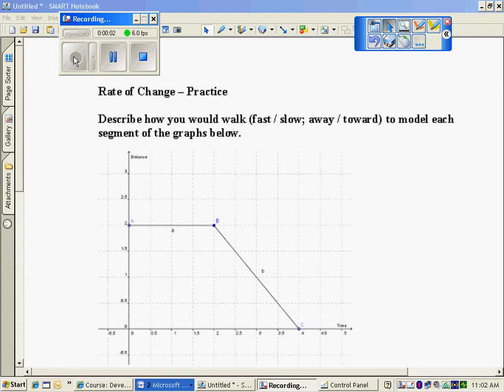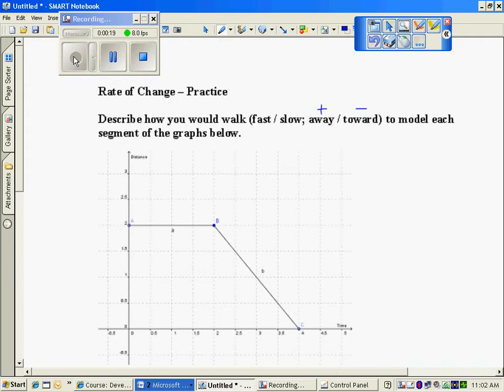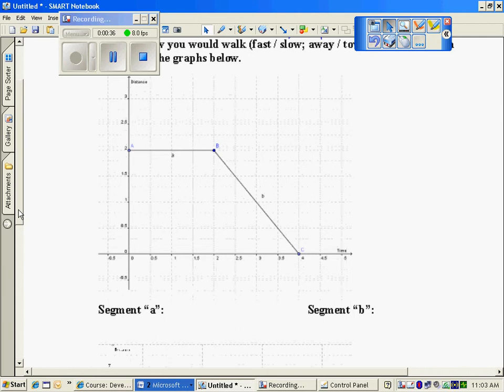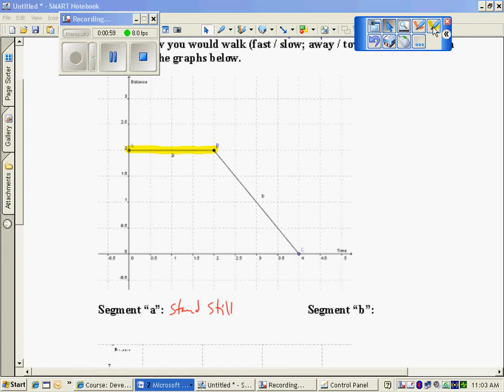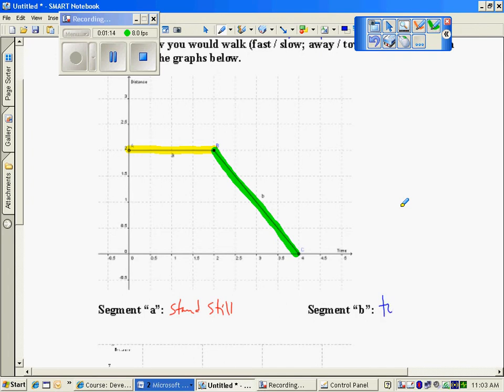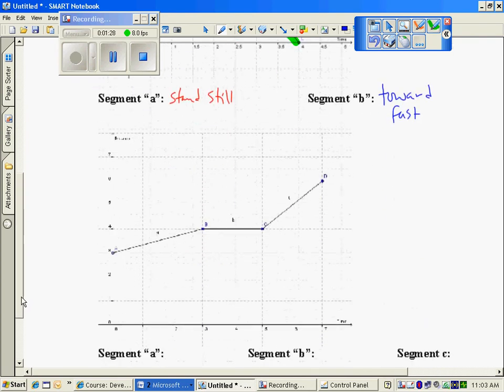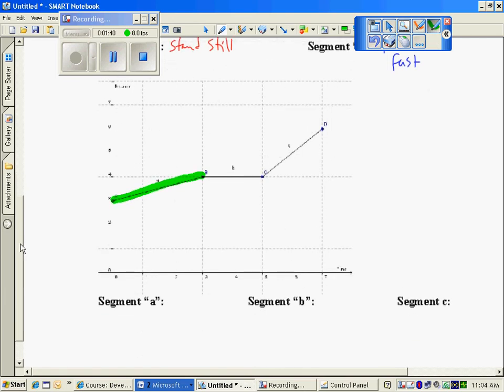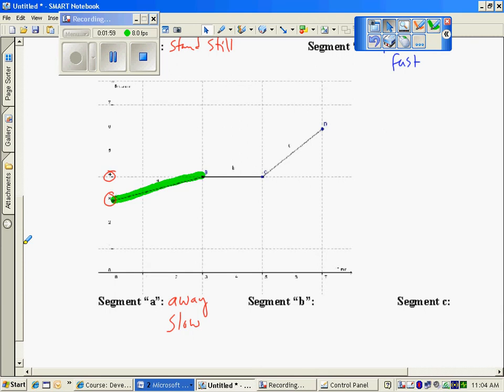rate of change practic soln